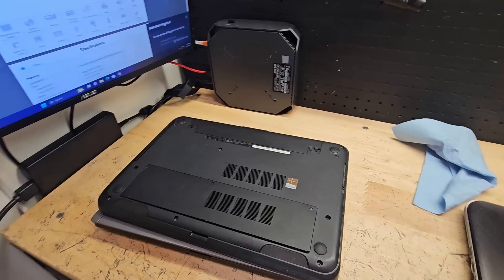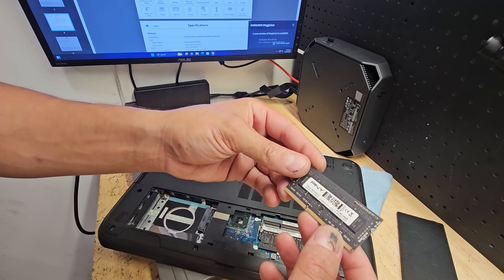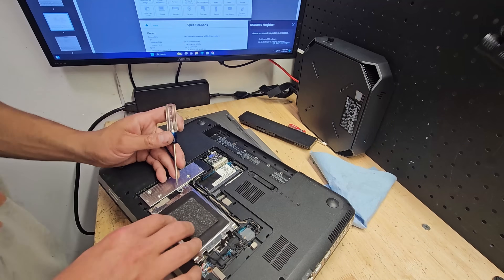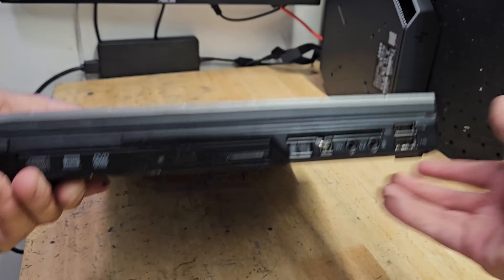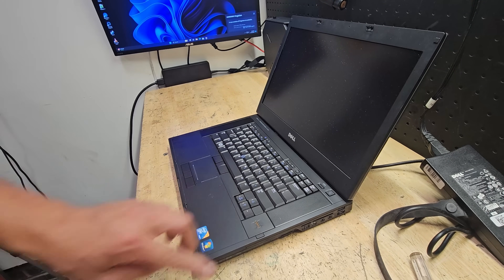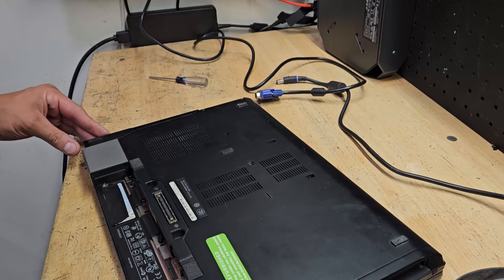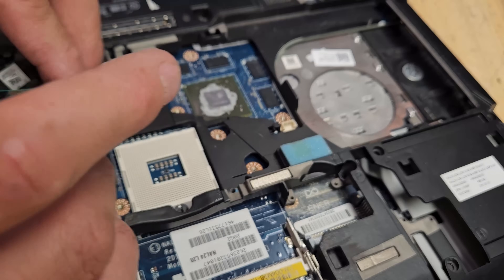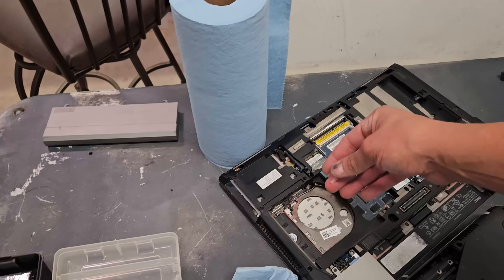Ugly but powerful!!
Budget PC builds, rebuilds, PC mods, and reviews, all in my little garage!